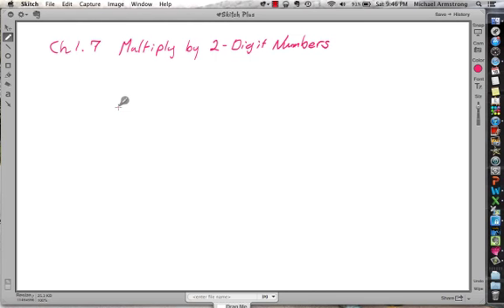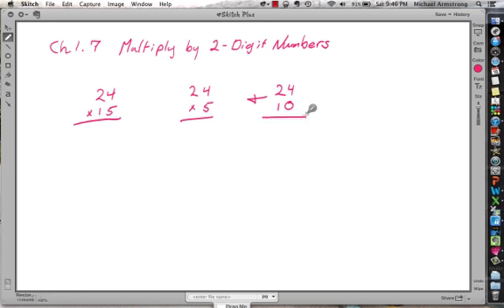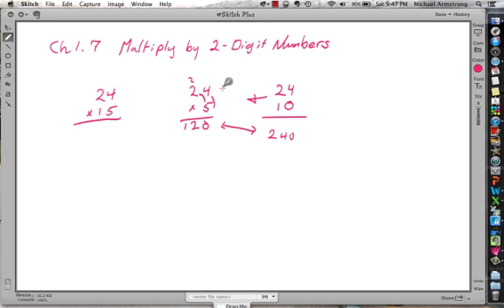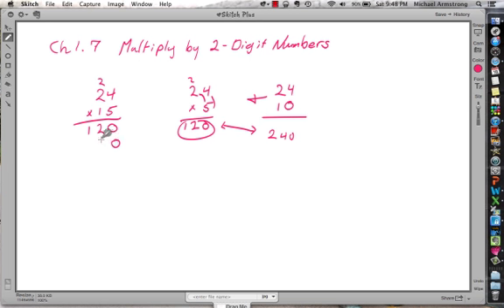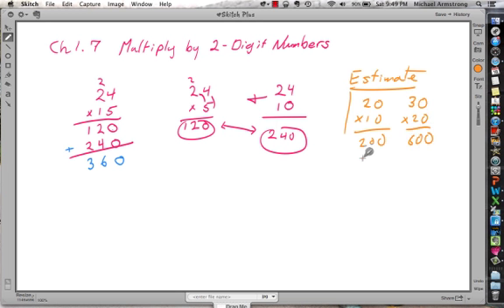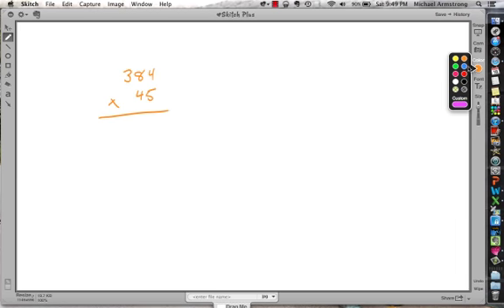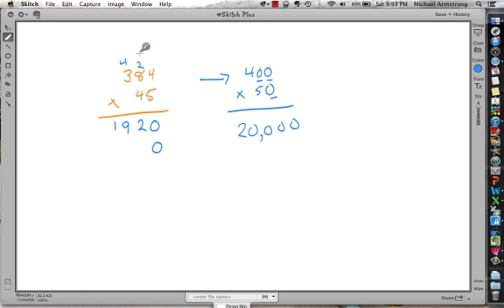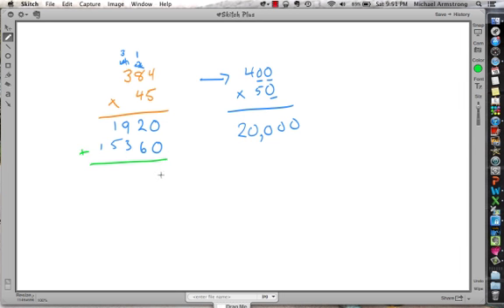5th 1.7 Multiply by 2 Digits